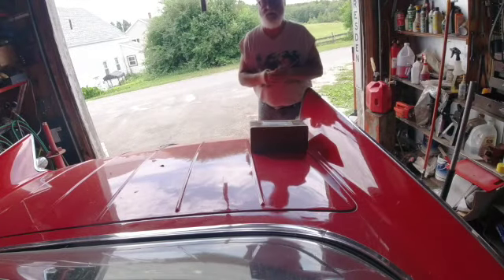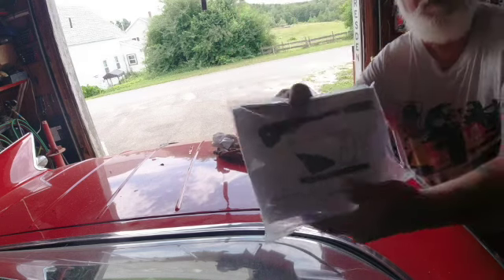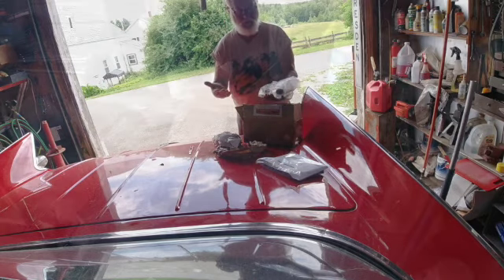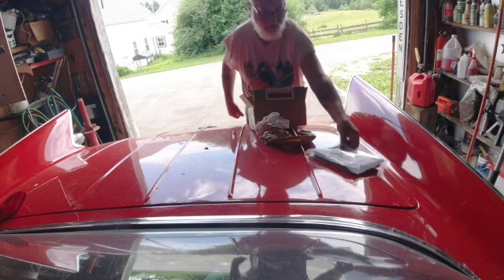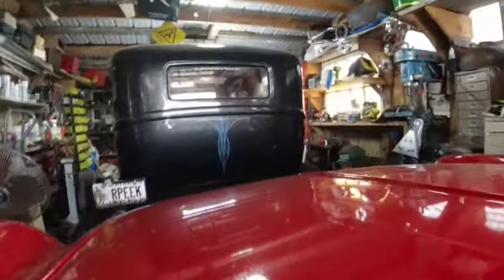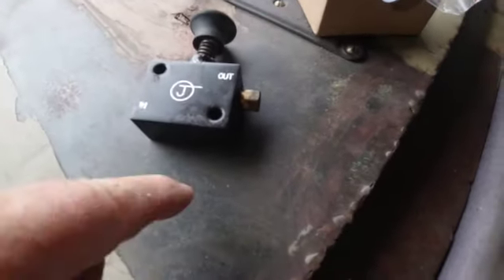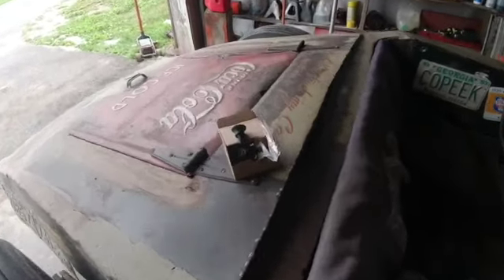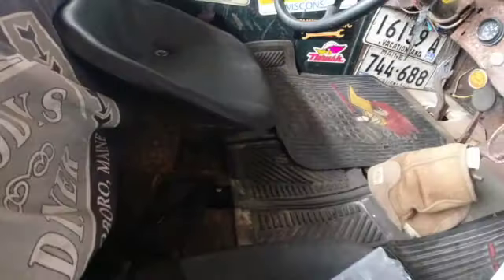Control Cables Emergency Brake setup kit 1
Someone on the H.A.M.B. suggested these guys for hot rod/rat rod emergency brakes and I did some research and order up a kit.  After I install the handle and bracket I call them with my measurements and they make the lines for me.   Pretty cool and easy. Control Cables Inc.

9816 Alburtis Ave.

562/949-0455 Phone

562/949-0595 Fax